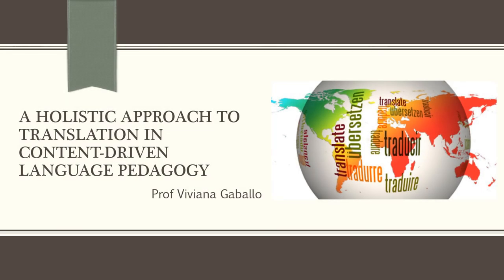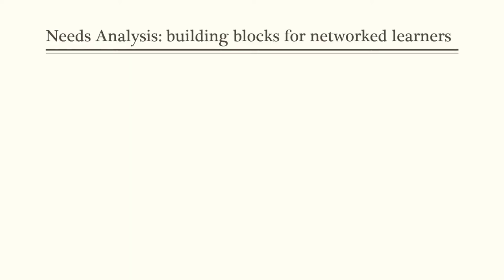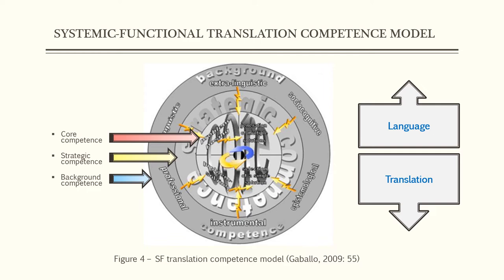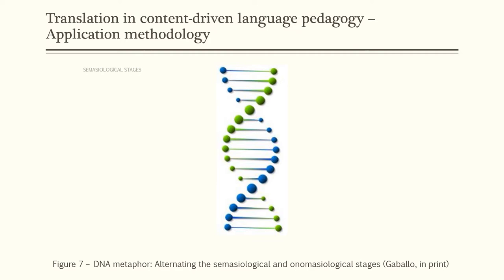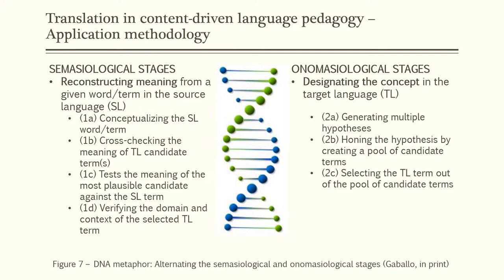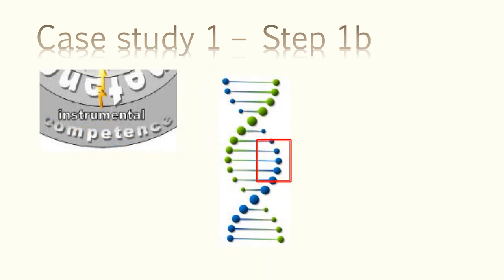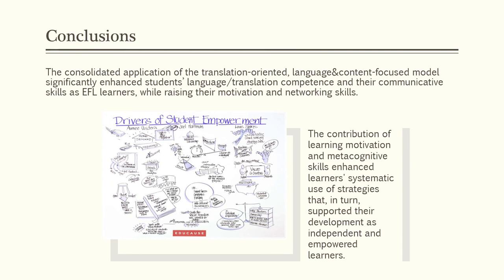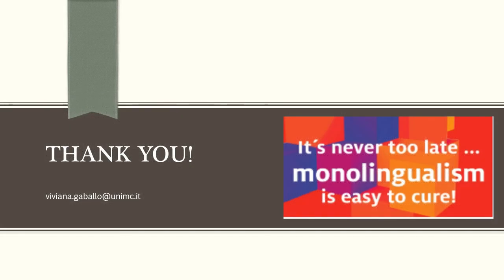GABALLO - A holistic approach to translation in content-driven language pedagogy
Theory and methodology applied when translating collocations from a systemic-functional perspective in typically content-driven Language Learning contexts
REFERENCES:
Gaballo V. (in print). “Translation in CLIL: Mission impossible?” in Translation and Translanguaging in Multilingual Contexts. Amsterdam/Philadelphia: Benjamins.
Gaballo V. (2017). “The e-Factor in e-Collaborative Language and Translation Classes: Motivation, Metacognition, Empowerment”, in Landolfi L. (ed.), E-factor: English Education, Empowerment & Emotivation, Napoli, Liguori, 101-112.
Gaballo V. (2014). “New Challenges in Designing Second/Foreign Language Programs in a Networked World”. In Gómez Chova L., López Martinez A., Candel Torres I., Technology, Education and Development. Valencia: IATED Academy, p.4384-4391.
Gaballo V. (2010). “Integrating Content and Language in Specialized Language Teaching and Learning with the Help of ICT”. In: ICT for Language Learning. Milan (I): Simonelli Editore, vol. 167, p. 29-34.
Gaballo V. (2009). “The umbilical cord cut: English as taught in translator-training programs”. In Gaballo V. (ed.). English in Translation Studies: Methodological Perspectives. Macerata: EUM, 41-64.